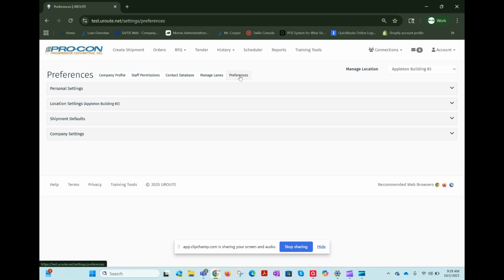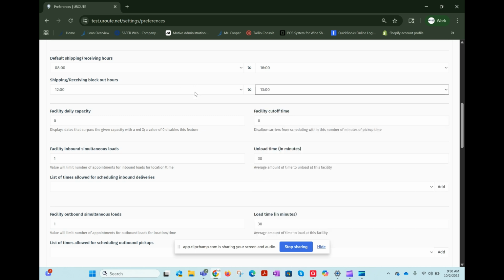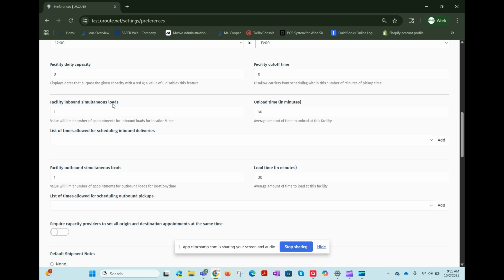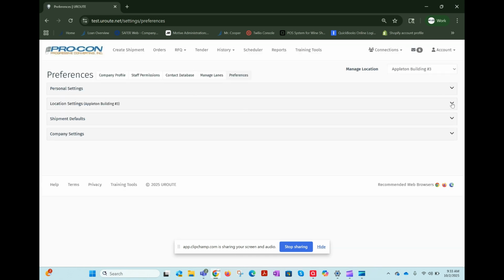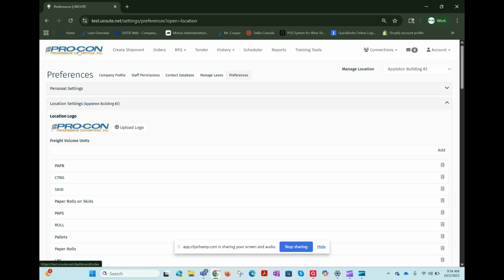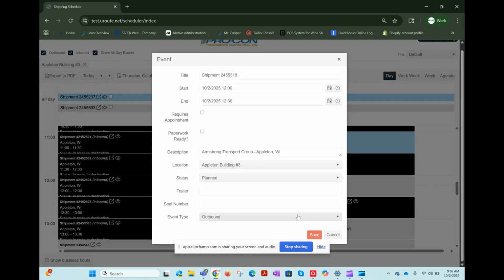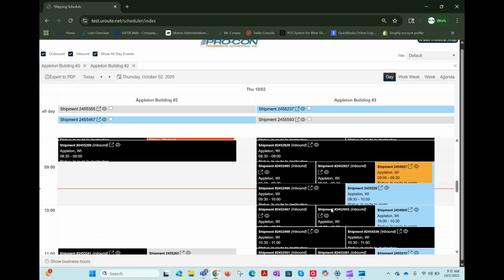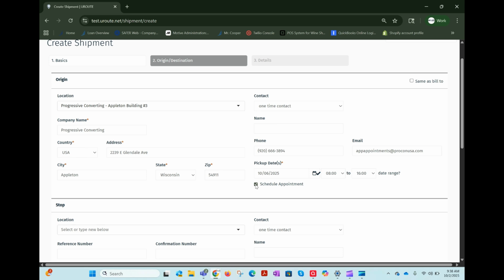UROUTE Scheduler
UROUTE Appointment Scheduler Functionality